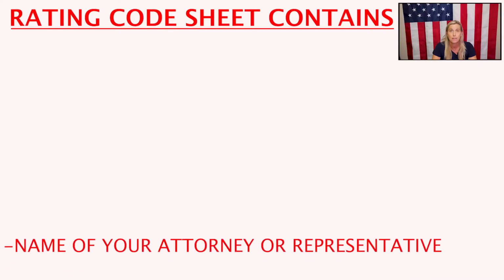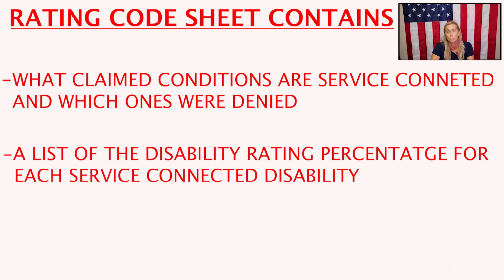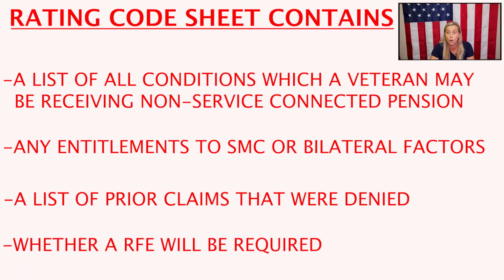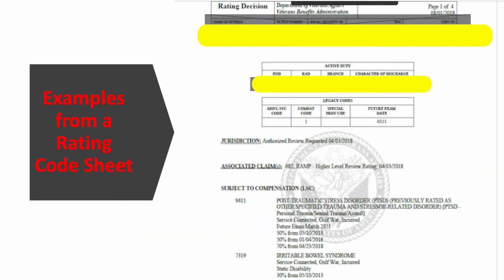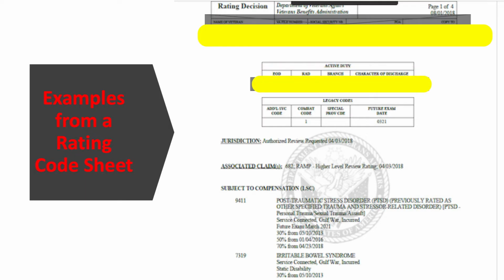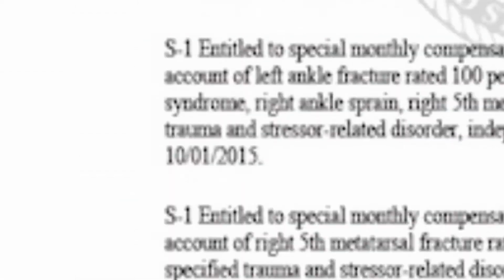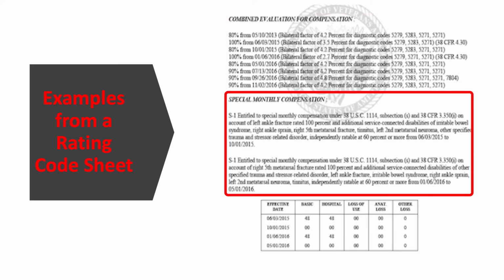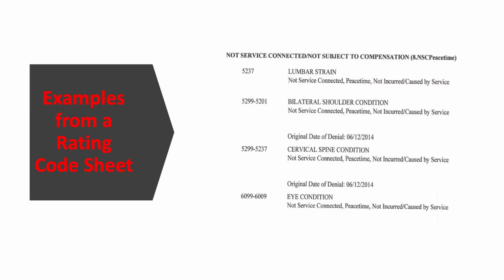Rating Code Sheet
This video discusses what is a rating code sheet and how to get a copy of it.  The rating code sheet is essentially a blueprint of each veteran's claim.

00:00 Intro
00:45 What is a Rating Code Sheet
01:00 What does a Rating Code Sheet Contain
02:20 How do you obtain your Rating Code Sheet
03:00 What does a Rating Code Sheet look like
04:00 The difference between Static and Routine Future Exam
04:22 What does a Rating Code Sheet look like cont.

Our goal for this YT channel is to share information and educate veterans and their family.

Donations help us continue to enhance our studio and equipment to provide great videos and live Q&A's for everyone.  If you would like to donate, please feel free to use one of the following options:

Please share this YT channel with other veterans and their family and friends.